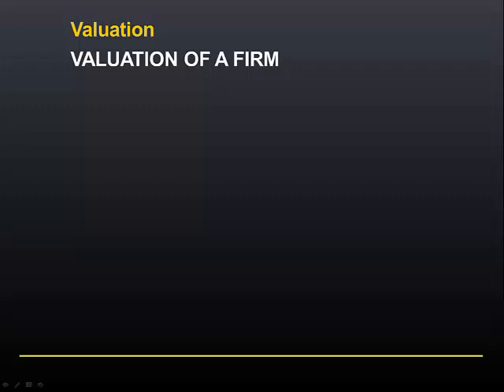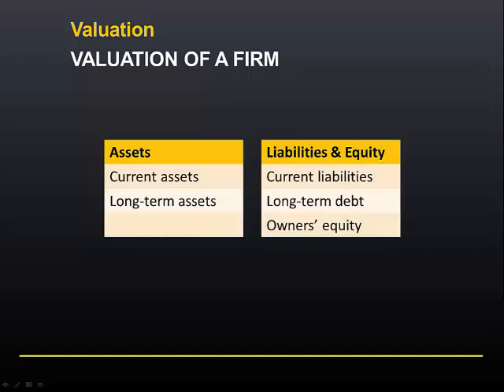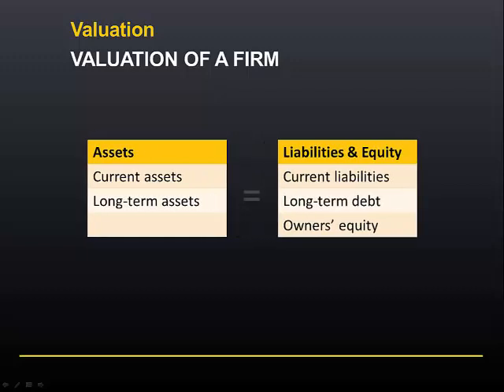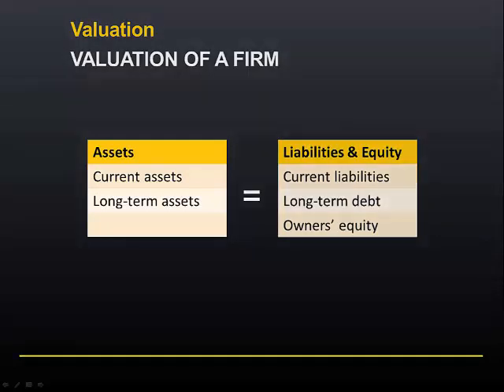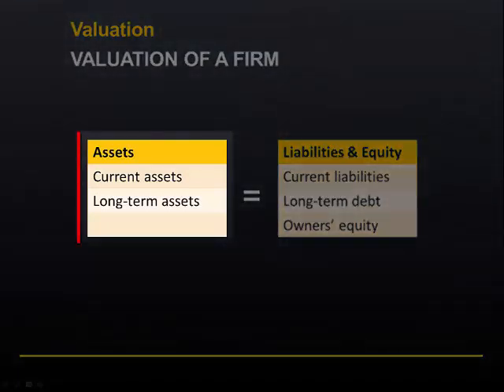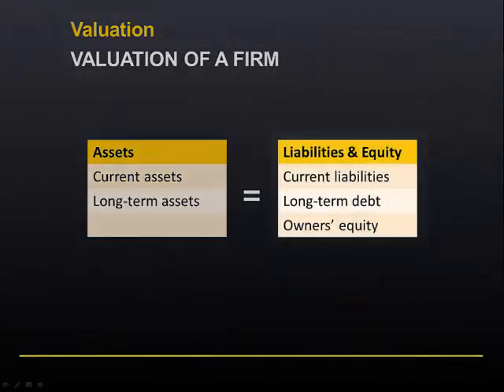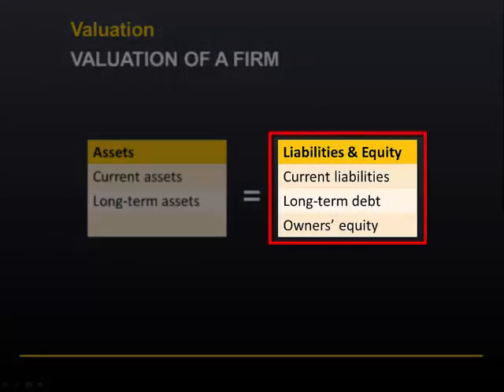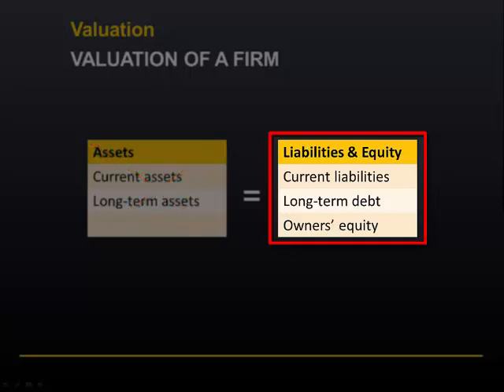Video 4.1.2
FIN1FOF Topic 4 Lesson 1 Video 2